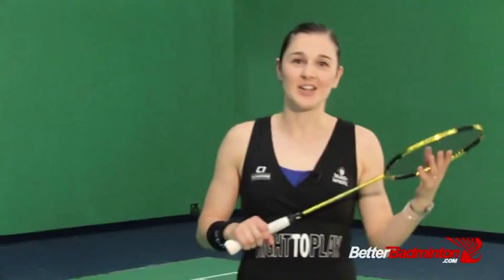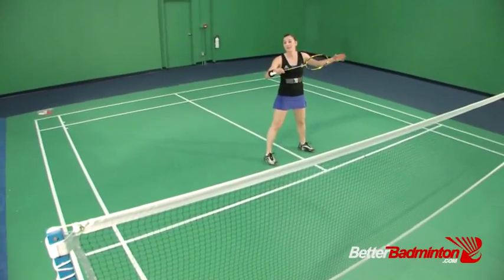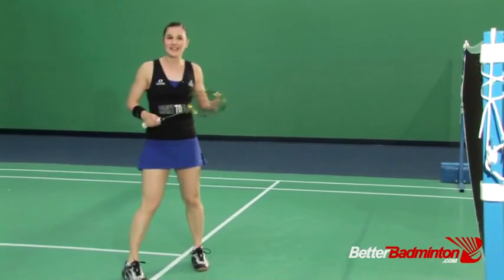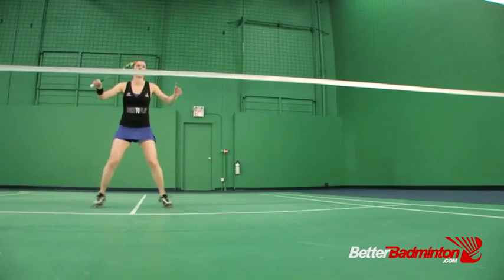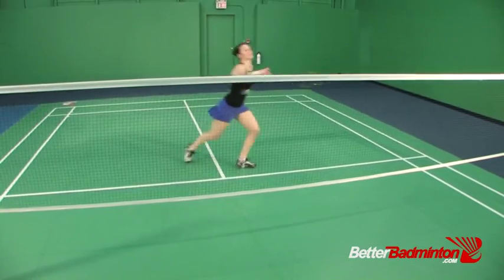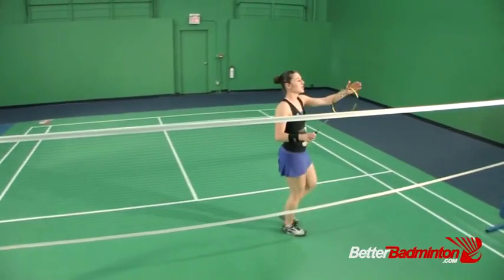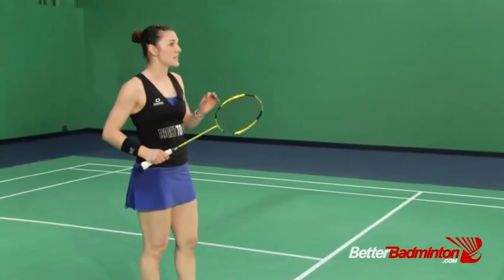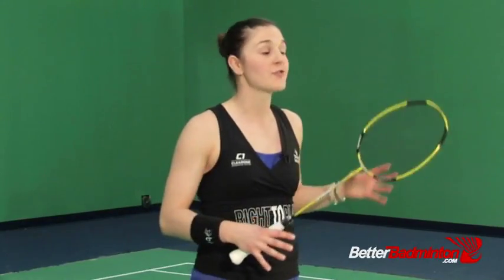Badminton Footwork Lesson 20 - Backhand to Cross Court